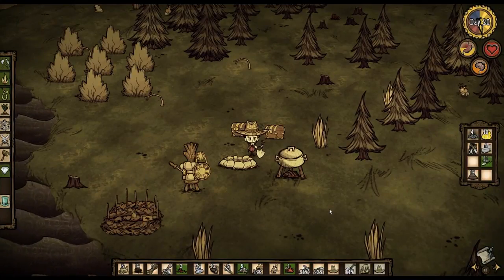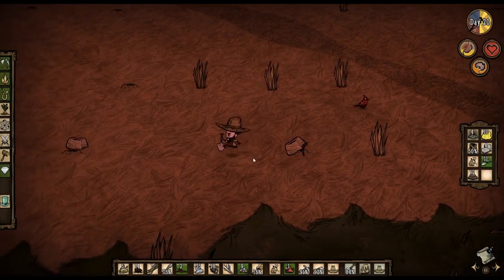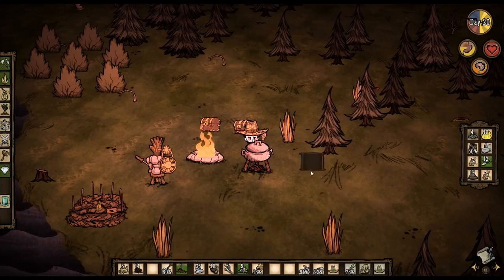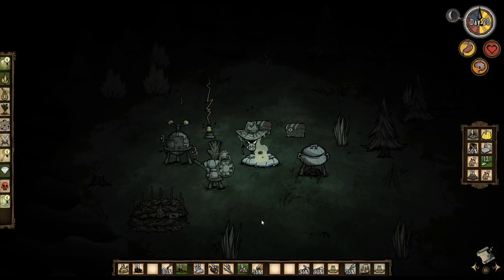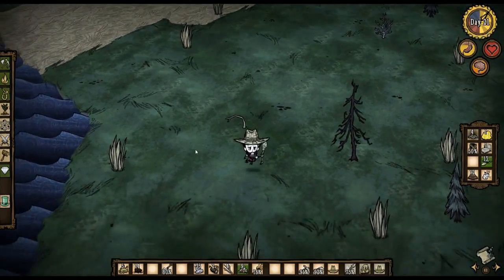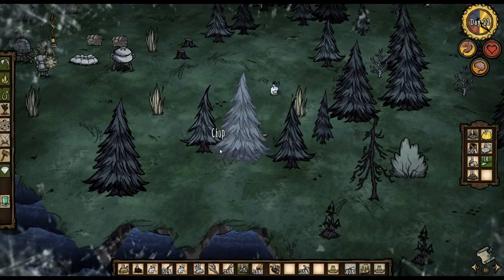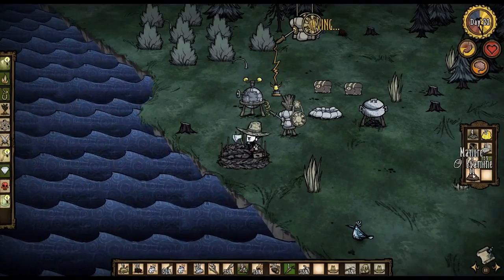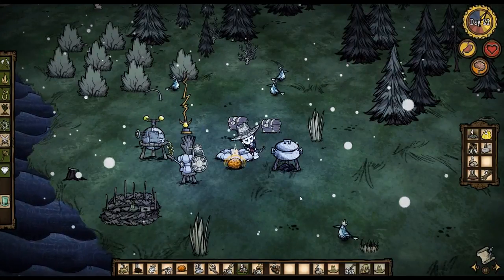Ms TaterCakes Plays Dont Starve: Part 7:The Penguins Are ing!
Hi everyone, in this series Im playing this wonderful adventure survival game called Dont Starve. How many days will I survive? Facebook Twitter .